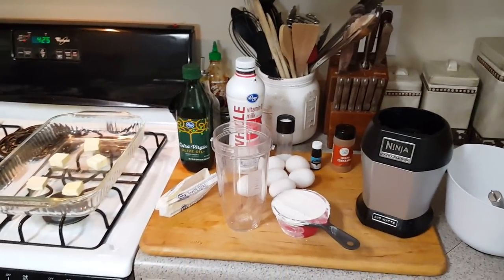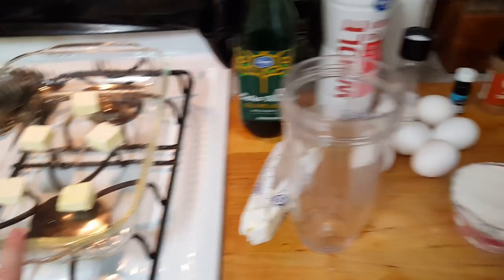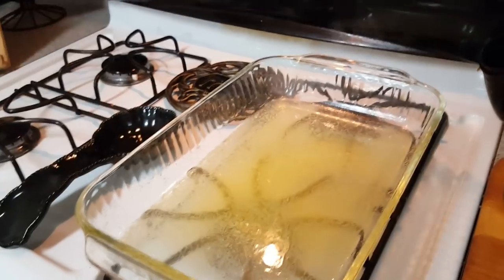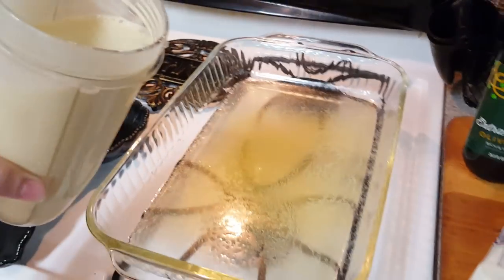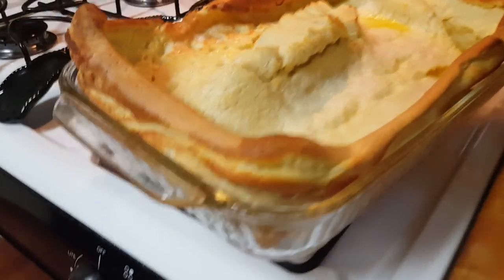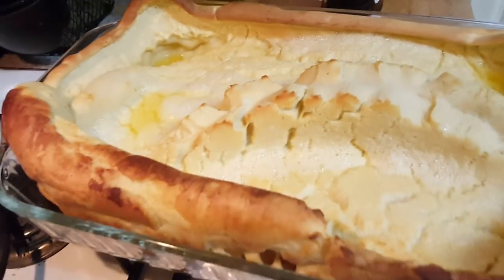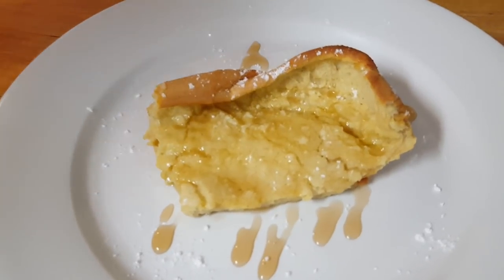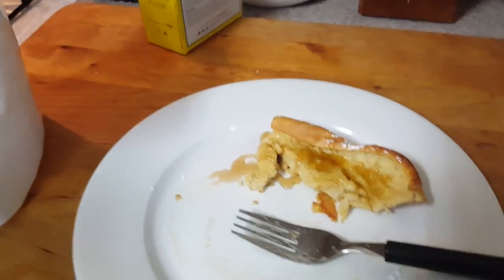DOLLAR TREE BREAKFAST "GERMAN PANCAKES"